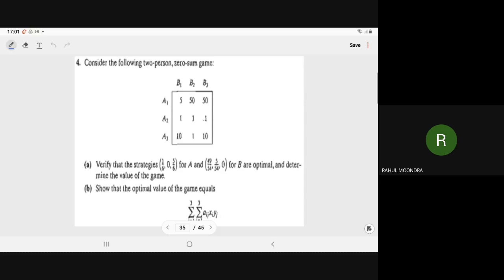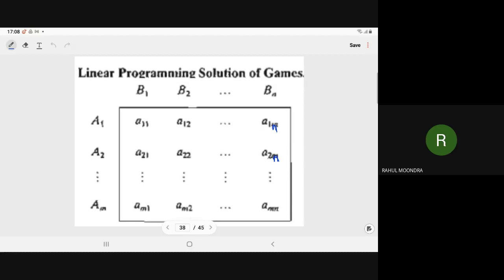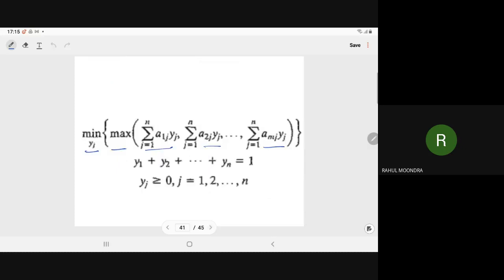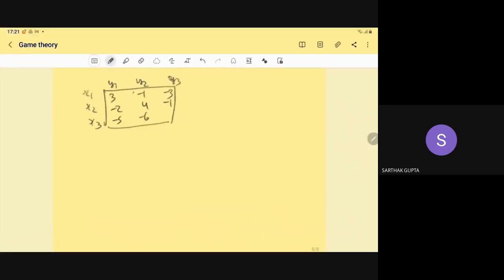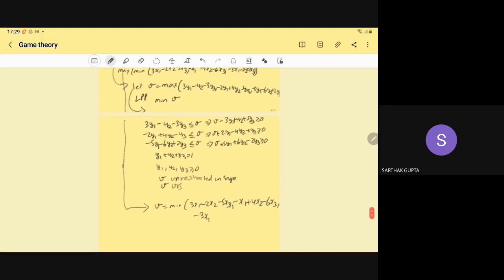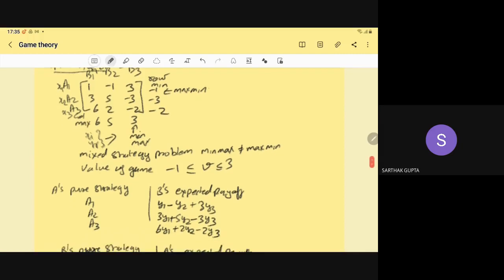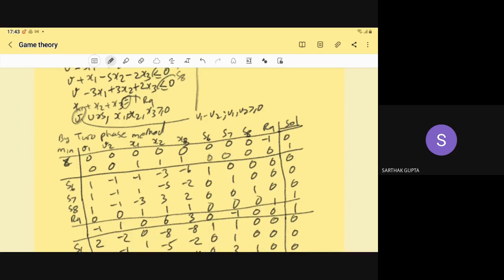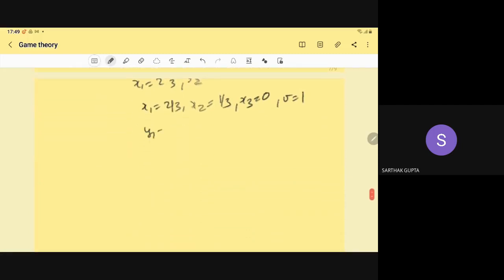MATH F242 Operations Research Lecture 44 GameTheory